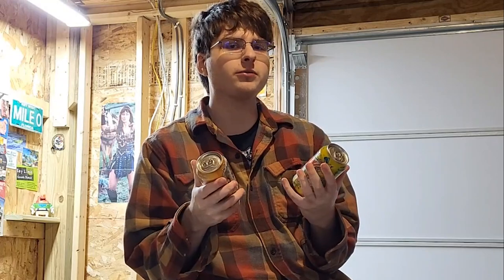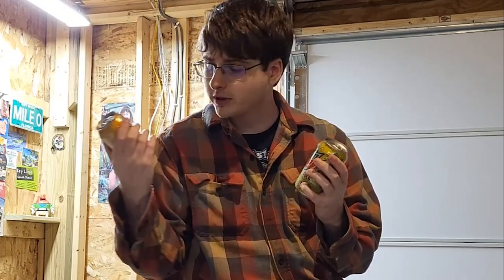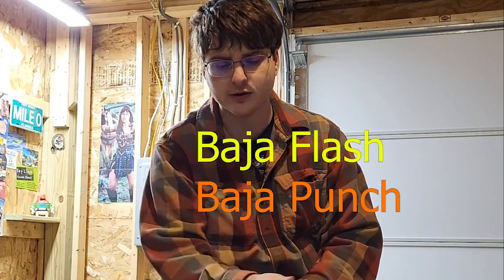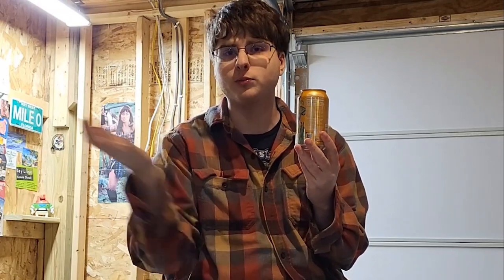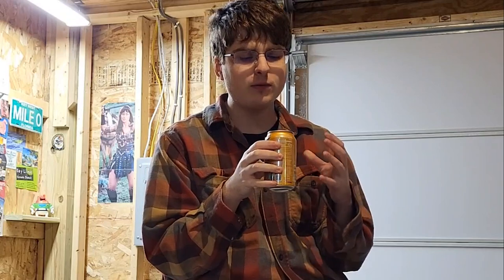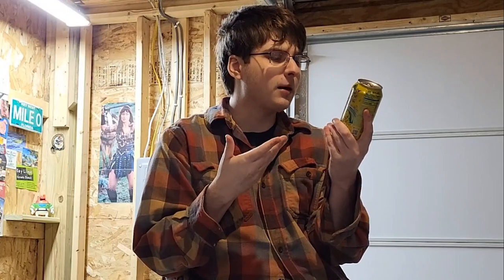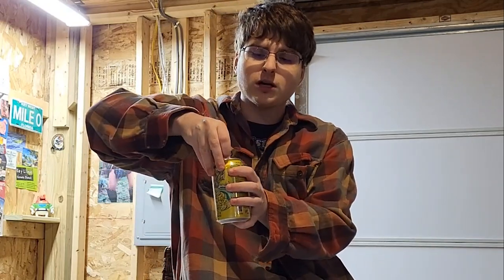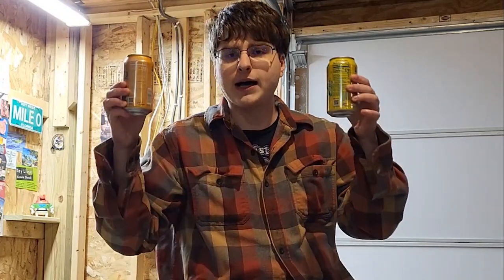Baja Mango Gem, Baja Gold | Mountain Dew Review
Will you be trying out Mountain Dew Baja Mango Gem or Baja Gold?

This years Baja is Mango and Gold (pineapple) and if you collect codes from the bottles you can get a chance chance to try the 4th Baja flavor!